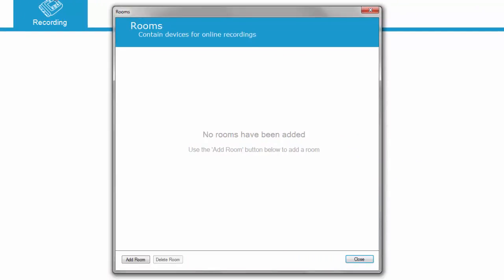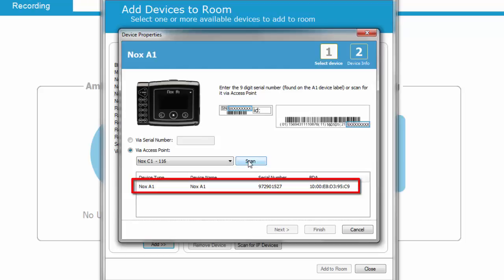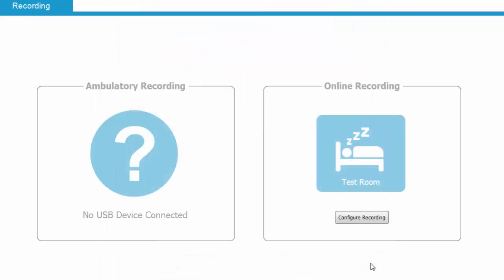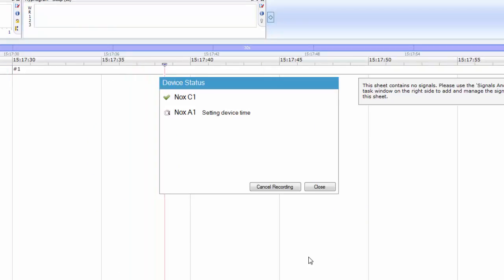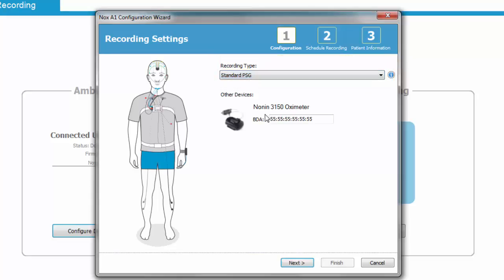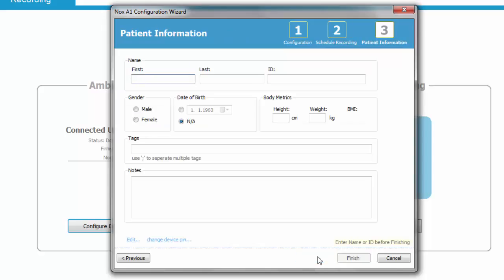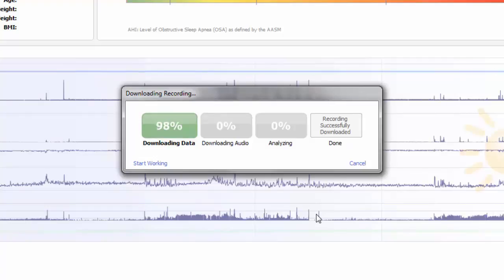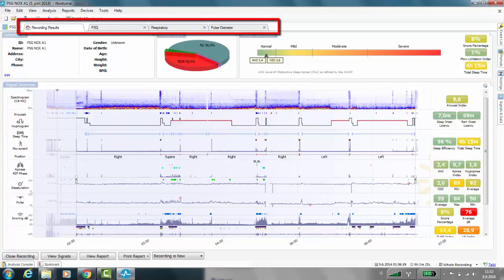Nox A1 Setup Guide Noxturnal 5